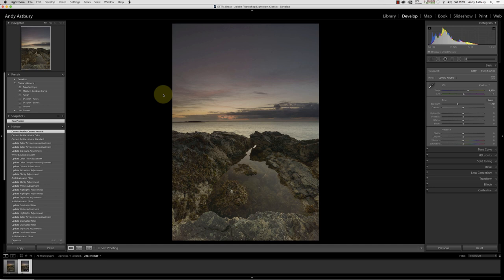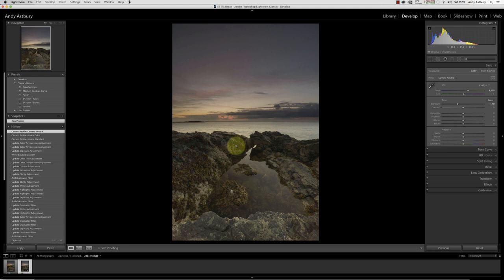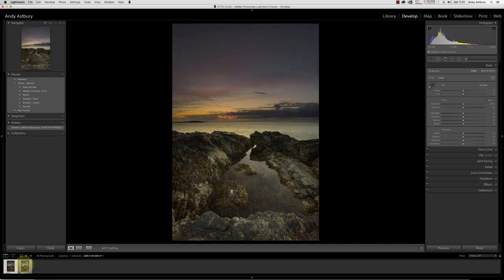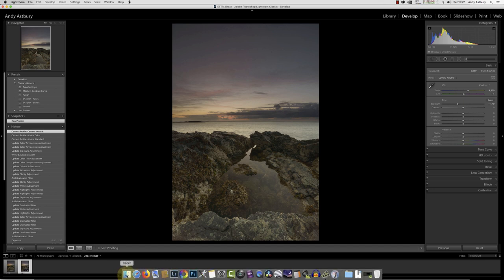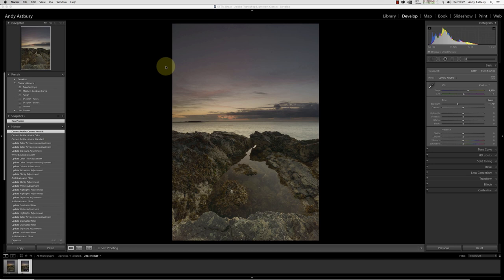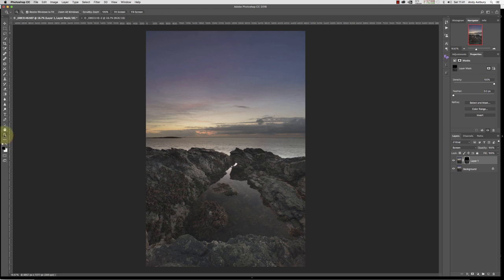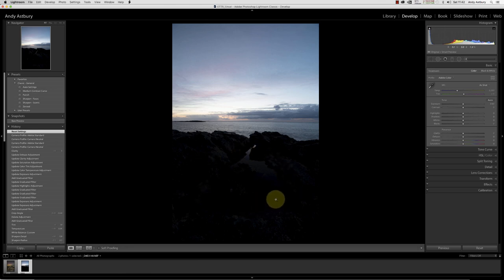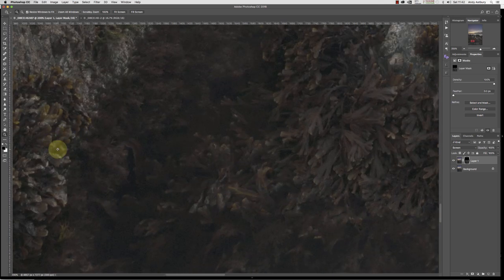ETTR, Single Image Shadow Detail Processing in Lightroom and Photoshop.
When faced with a high contrast scene like this most photographers would automatically resort to bracketing shots.

Sometimes you will be in a situation where shooting a bracketed sequence is difficult or impossible.

But a single image exposed to the right of the histogram - ETTR - where highlights are recorded at their maximum level of exposure can allow the camera sensor to capture far more detail in the darker areas than Lightroom will allow you to see at first glance.

In this video I show you a full Lightroom and Photoshop workflow to produce a noise-free image from a raw file exposed in just such a way.

Members of my Patreon site can download the all the workflow steps together with the raw file so that they can follow my processing, and perhaps come up with their own versions too!